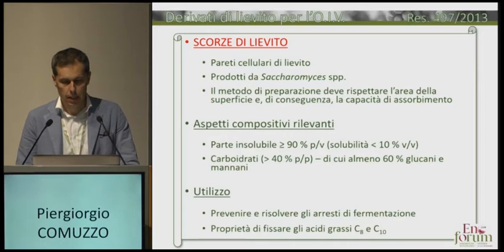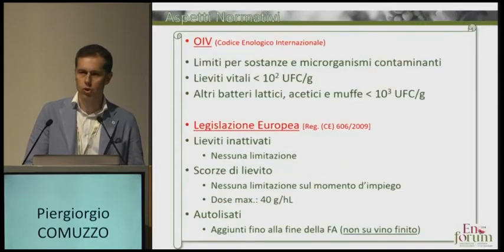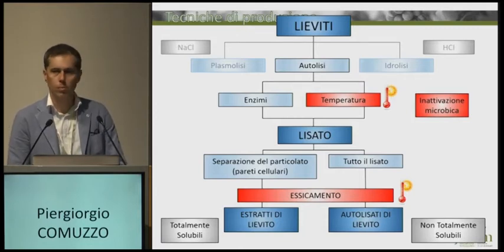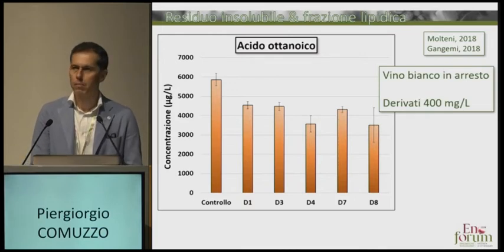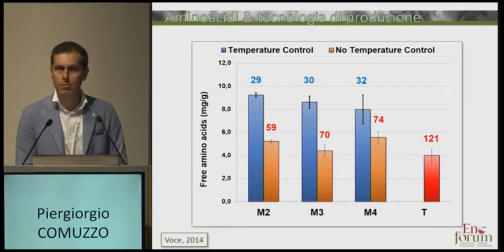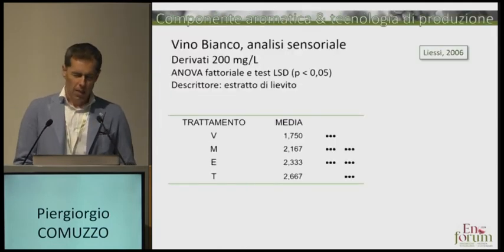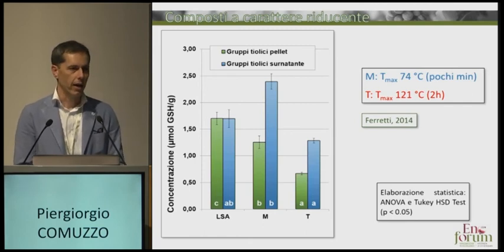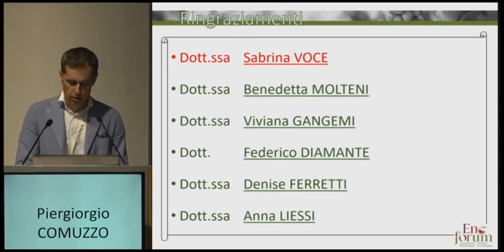Yeast’s derivatives: production, composition and technological characteristics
Piergiorgio Comuzzo, DI4A, Università di Udine (I)
The paper reproduced in this video was presented at the 12th edition of Enoforum (Vicenza, 21-23 May 2019) within the module organized in collaboration with Vason.